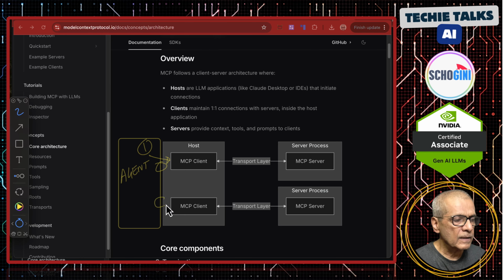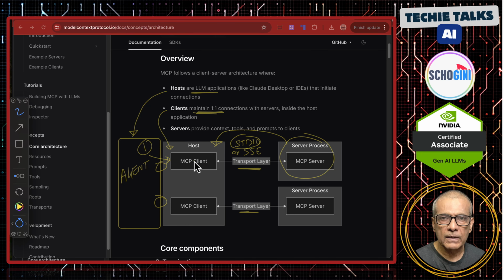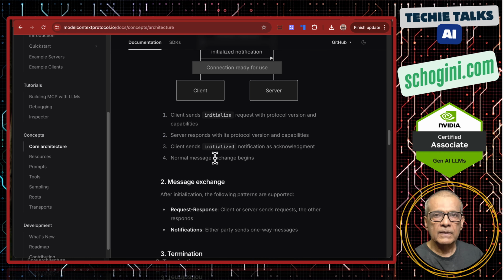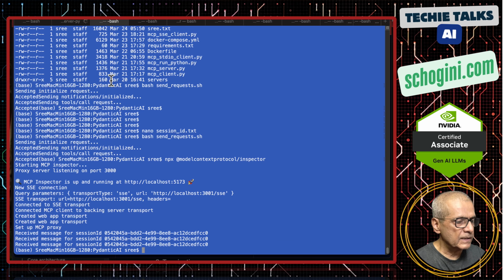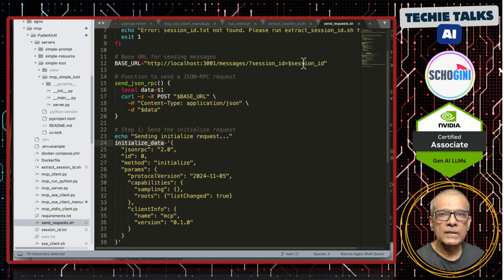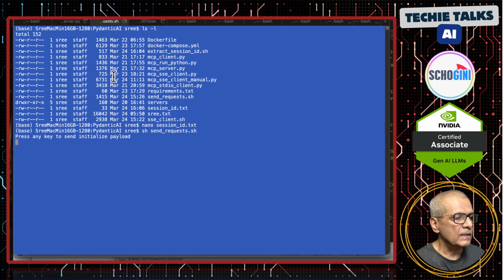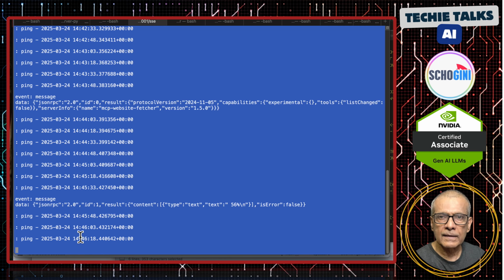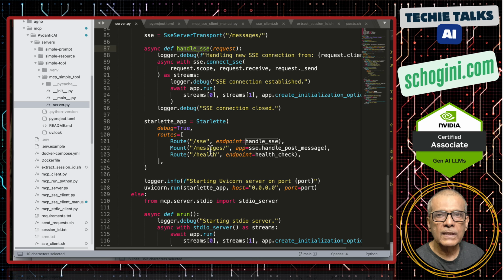P-10 SSE Revealed MCP Model Context Protocol clearly explained (why it matters)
P-10 SSE Sectrels Revealed MCP Model Context Protocol clearly explained (why it matters)

The Model Context Protocol (MCP) is an open standard designed to streamline the integration of AI assistants with various data sources, tools, and development environments. By providing a universal protocol, MCP replaces fragmented integrations with a single, standardized method, allowing AI systems to access the data they need more efficiently. ​

Advantages of MCP:
Standardization: MCP offers a unified approach to connecting AI models with diverse data sources, simplifying the integration process and reducing the need for custom connectors. ​

Real-Time Communication: Unlike traditional APIs that often operate on a request-response model, MCP supports persistent, two-way communication, enabling AI systems to both retrieve information and perform actions dynamically. ​

Dynamic Discovery: MCP allows AI models to discover and interact with available tools without hard-coded knowledge of each integration, enhancing flexibility and scalability. ​

Comparison with Traditional Integration Methods:
SOAP Protocol: Introduced in the late 1990s, SOAP (Simple Object Access Protocol) is a protocol for exchanging structured information in web services. While it provides a standardized messaging framework, SOAP is often criticized for its complexity and verbosity.​

REST APIs: Representational State Transfer (REST) became popular in the 2000s as a simpler alternative to SOAP. RESTful APIs use standard HTTP methods and are stateless, making them more scalable and easier to implement. However, each REST API can have different conventions, requiring custom integrations for different services.​

Microservices: This architectural style structures an application as a collection of loosely coupled services. Microservices enhance modularity and allow different services to be developed, deployed, and scaled independently. However, managing communication between numerous microservices can become complex.​

MCP addresses some of the limitations of these traditional methods by offering a standardized protocol that supports dynamic, real-time interactions, reducing the need for custom integrations and simplifying the development process.​

Future and Adaptability:
As AI continues to evolve, the need for seamless integration with various data sources and tools becomes increasingly critical. MCP's standardized approach positions it well for widespread adoption, potentially becoming the de facto standard for AI-tool interactions. Its open-source nature encourages community involvement, which can drive further innovation and adaptability. ​

Will OpenAI Adopt MCP?
While OpenAI has not officially announced plans to adopt MCP, the protocol's open and standardized approach aligns with the broader goals of enhancing AI integration and interoperability. As MCP gains traction and demonstrates its effectiveness, it is possible that organizations like OpenAI may consider adopting or supporting the protocol to improve their AI systems' connectivity and functionality.

📌 In This Demo:
00:00 - Introduction
00:40 - Understanding MCP Architecture
03:26 - Understanding MCP Transport Layer
03:51 - SSE Connection Lifecycle
04:58 - Running the Application, Live Demo & Debugging
13:14 - Code Breakdown